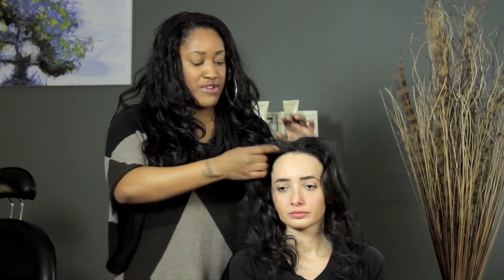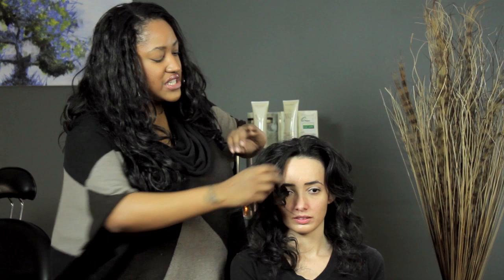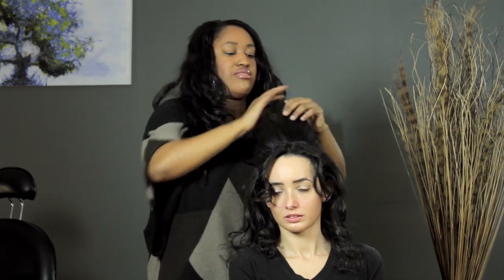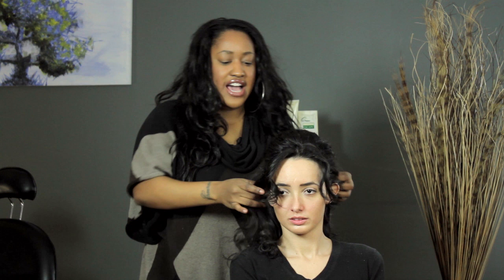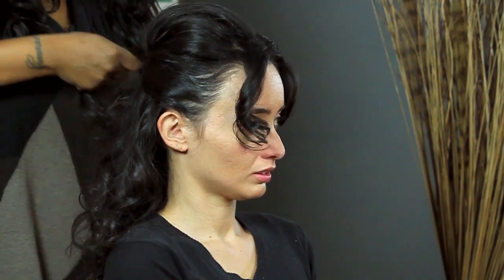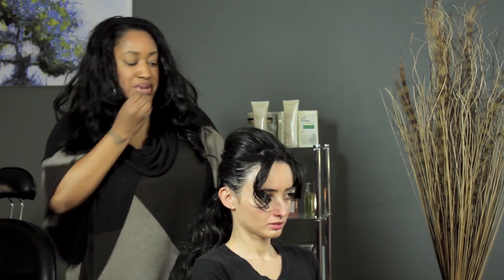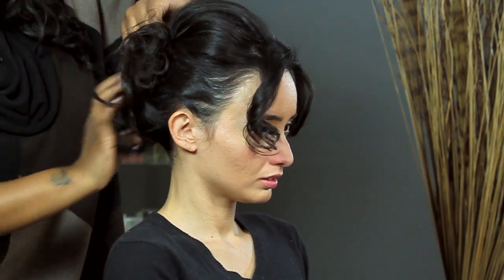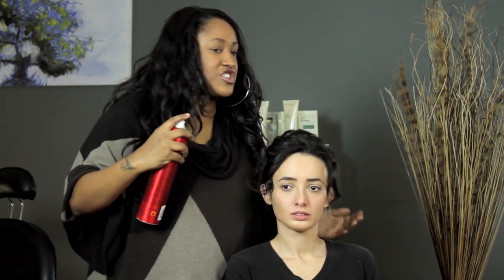Amanda Bynes' Updo Hairstyles : Various Women's Hairstyles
Amanda Bynes wears her hair in a number of different gorgeous updo hairstyles. Learn about Amanda Bynes' various updo hairstyles with help from a New York City-born hairstylist and makeup artist in this free video clip.

Series Description: Whether you're trying to figure out how to style your hair for a special occasion or just want to replicate a famous celebrity's chosen style, you can style your hair in a wide variety of different ways right from home. Get tips on how to do various women's hairstyles with help from a New York City-born hairstylist and makeup artist in this free video series.